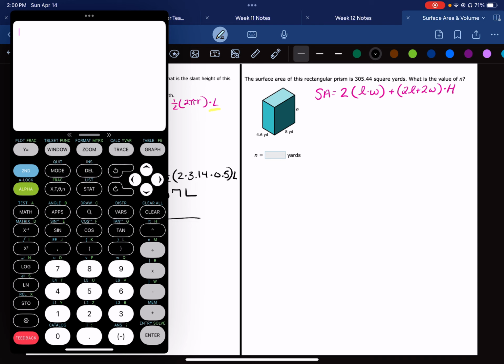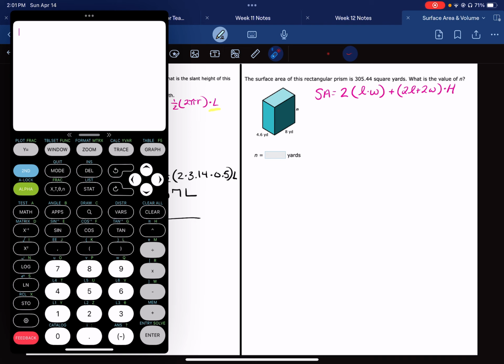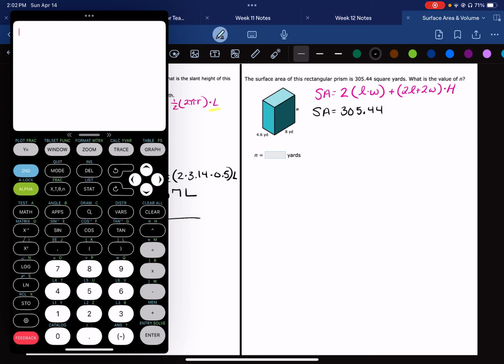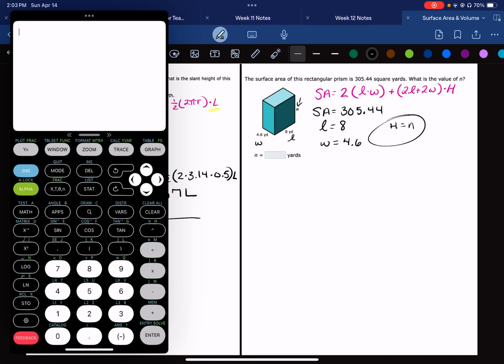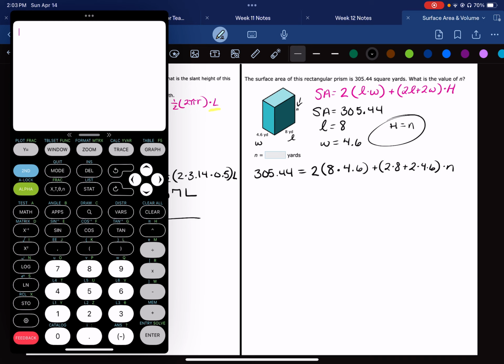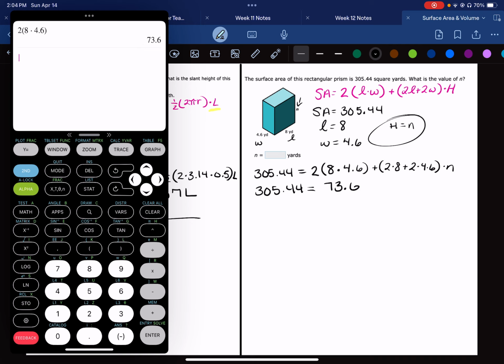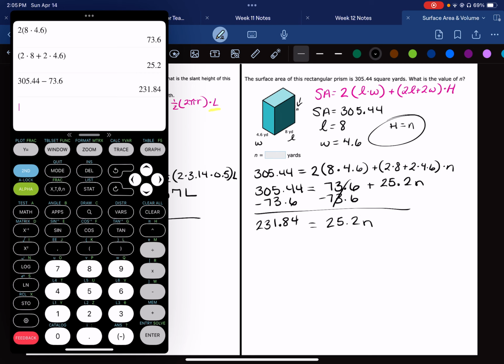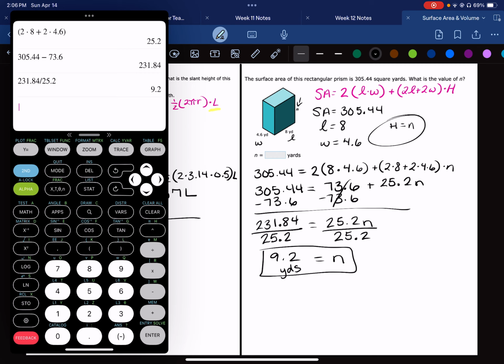More on Surface Area of 3D Figures (Part 2)